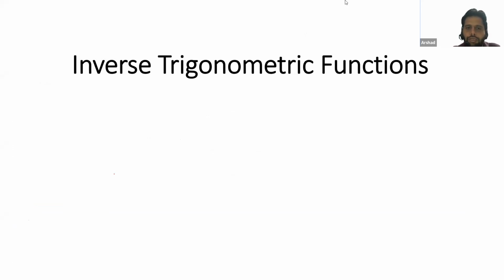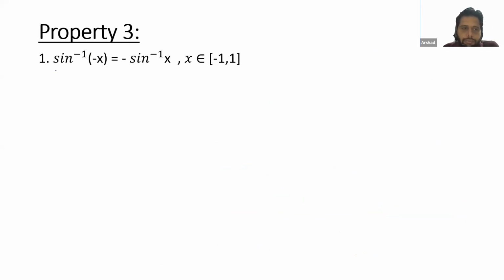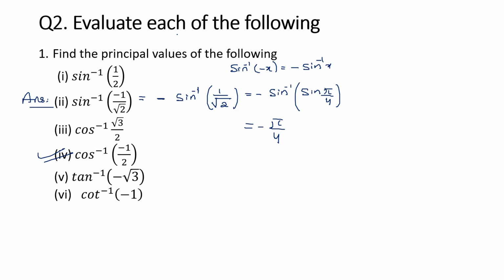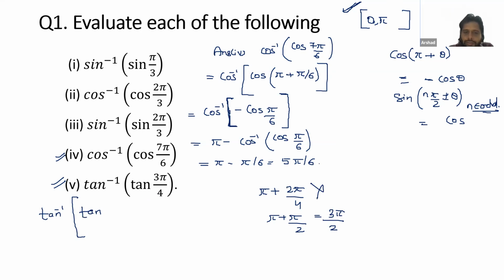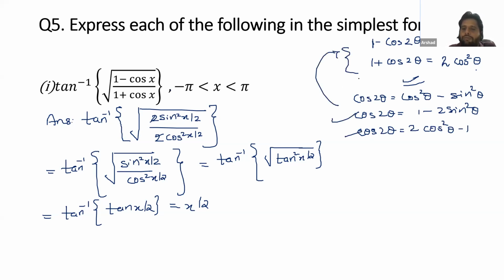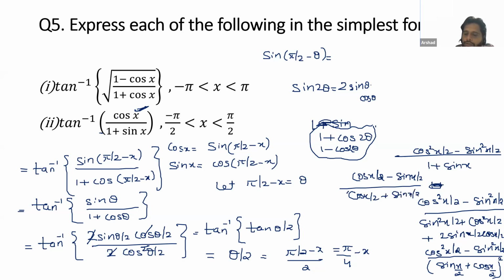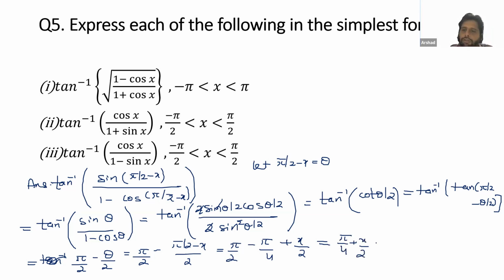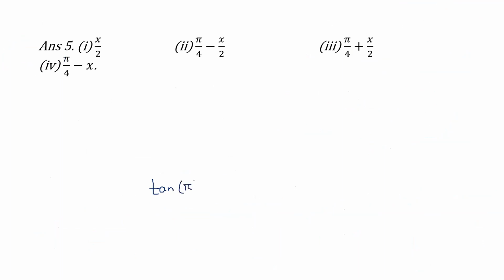Learnivio | Inverse Trigonometric Function | Lect 2 | 12th MED | 17-09-2022